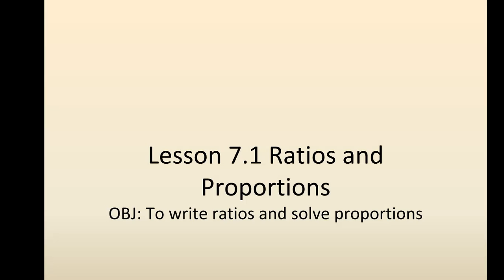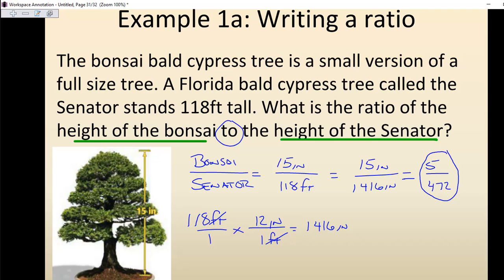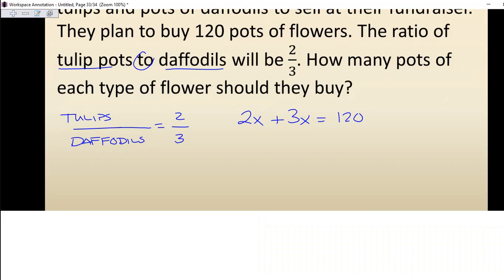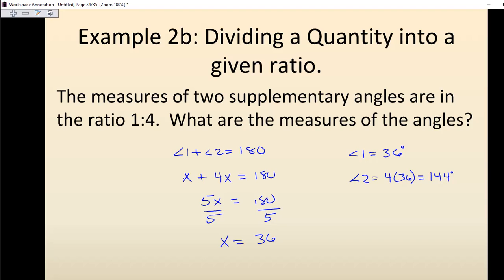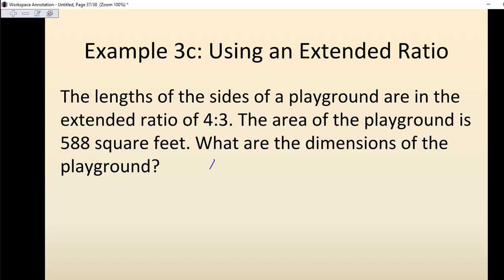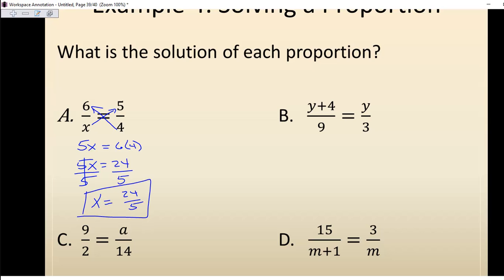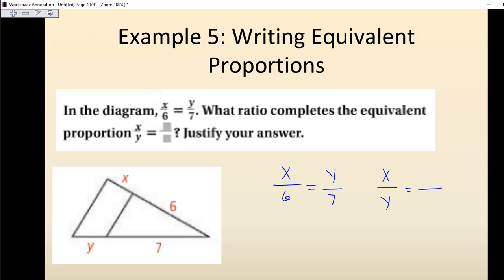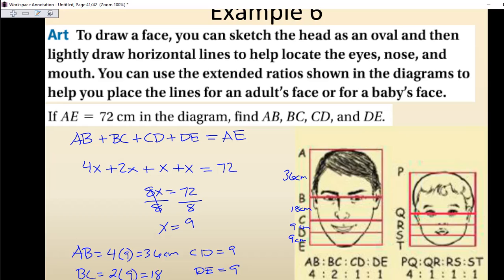Geometry 7.1 Ratios and Proportions